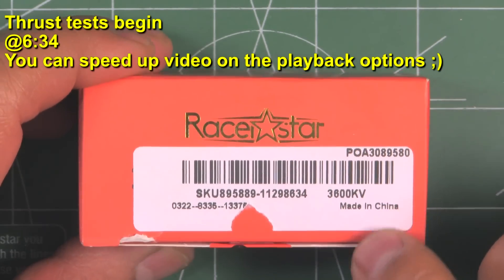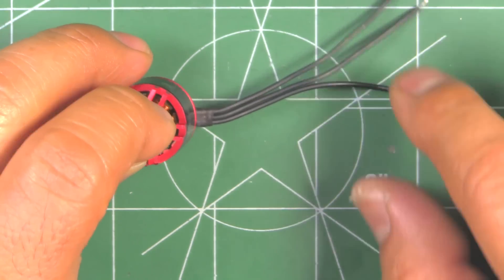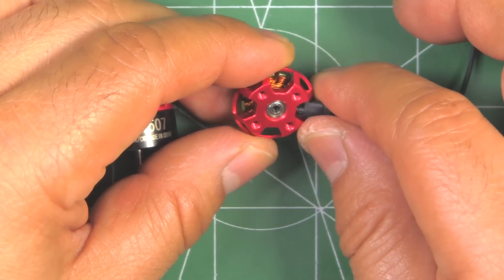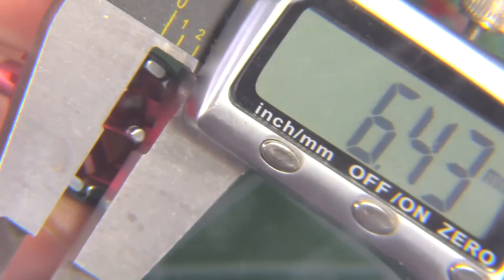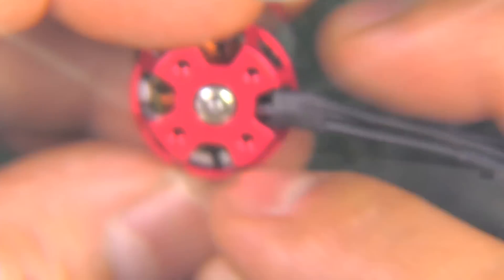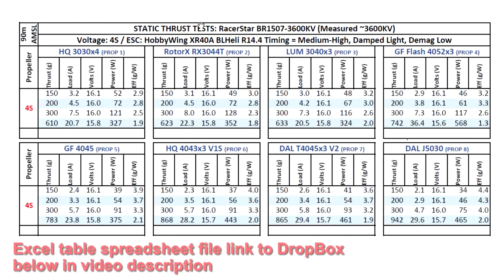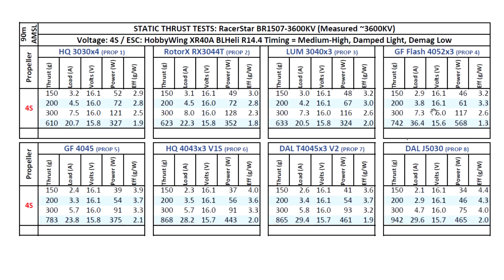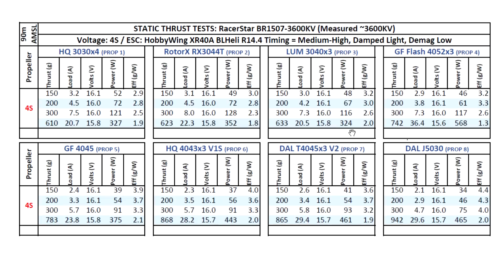RacerStar BR1507-3600KV Thrust Tests & Overview, Budget Motor for your 3" build from Banggood.com